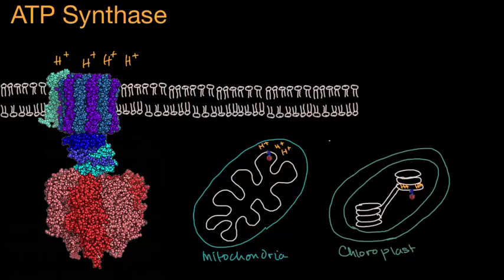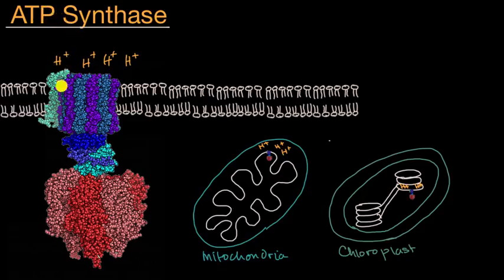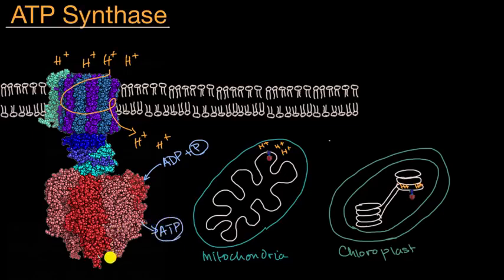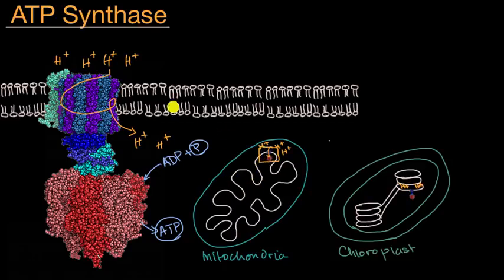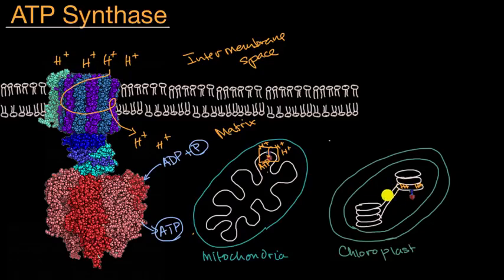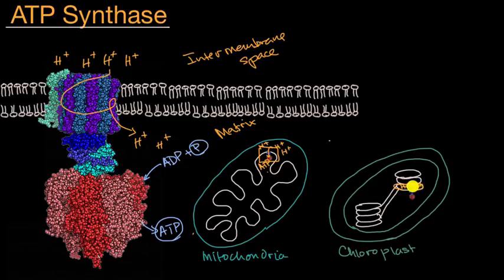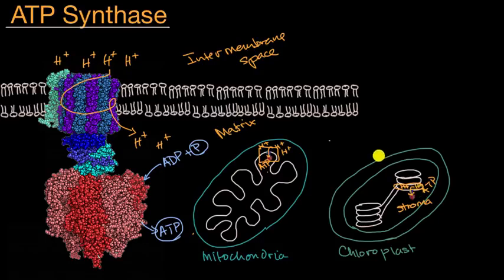medical animation#medicalschool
If a picture is worth 1,000 words, a video is worth a million. Watching Nucleus Medical Media's animations is a faster way for you to learn health and science. Faster than reading, lectures, or even talking to your doctor.